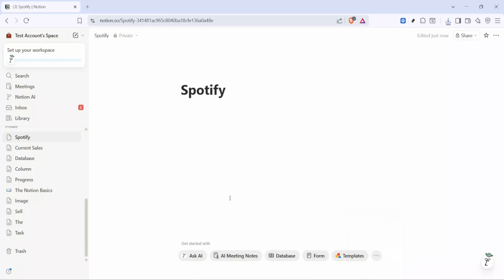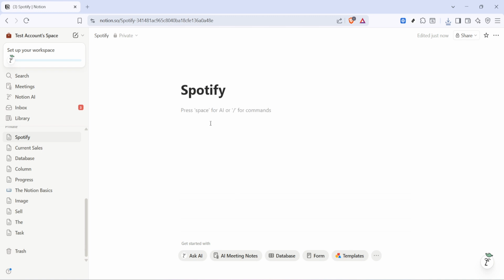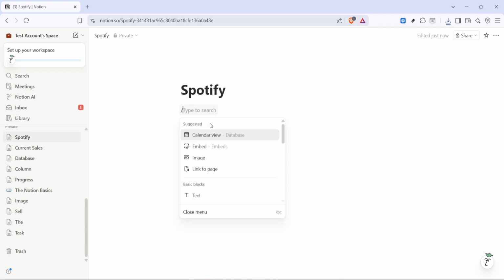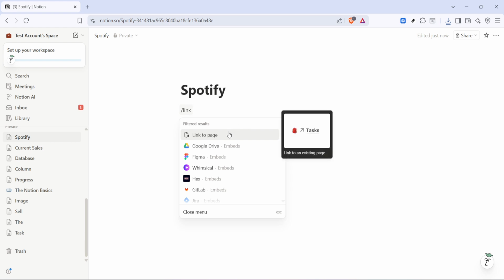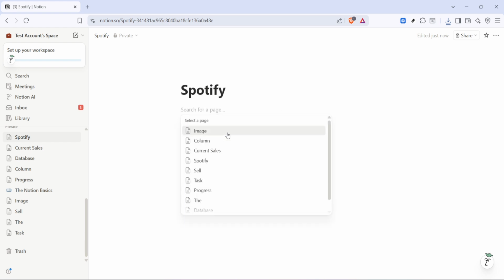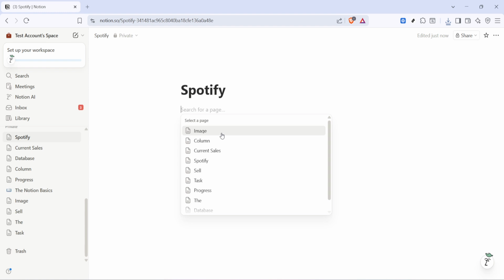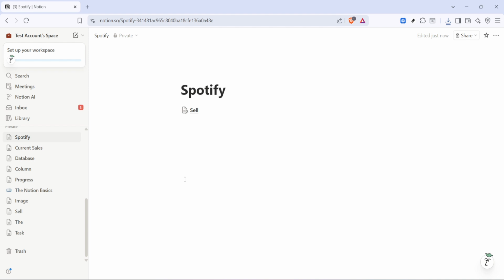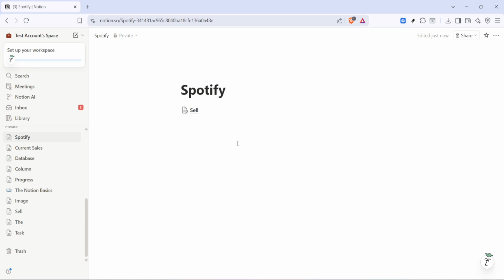How to Link to a Subpage in Notion (Step By Step 2026)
How to Link to a Subpage in Notion